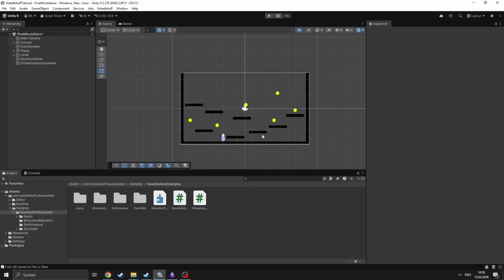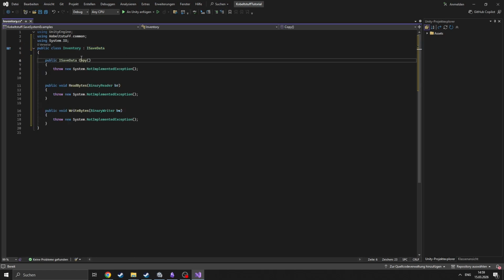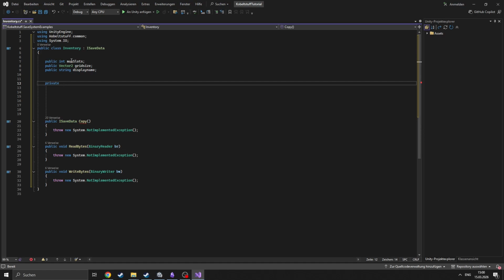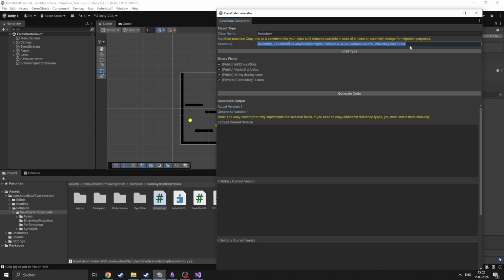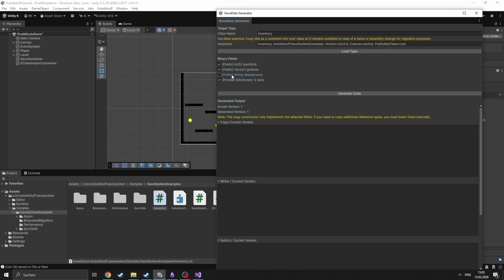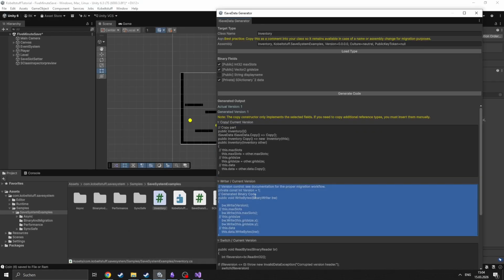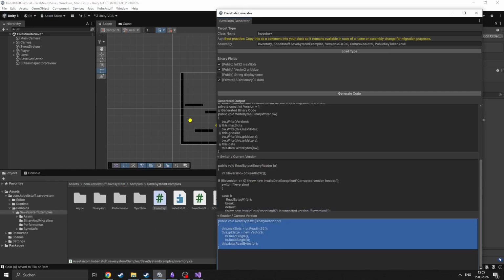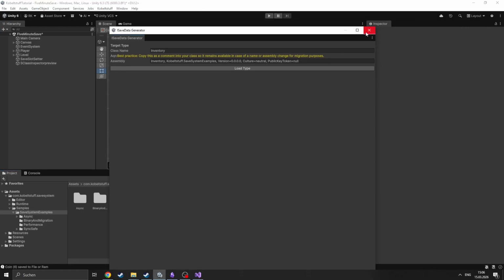3. Custom ISaveData – Creating your own data structures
Note: Unity Asset Store guidelines require tools to be placed under the Tools menu. You can find the Kobeltstuff menu under Tools → Kobeltstuff.

This video explains how to create custom persistent data structures using the `ISaveData` interface in the Kobeltstuff Save Framework.

While the framework provides many built-in S-Types such as `SInt`, `SFloat`, `SString`, `SBool`, `SList`, and `SDictionary`, projects will often need their own specialized data structures. The `ISaveData` interface defines the contract required for these custom types to participate in the persistence system.

In this video you will learn how to implement your own `ISaveData` class and integrate it into the save pipeline. Custom data types define how their data is copied and serialized, ensuring that the framework can safely snapshot, store, and restore their state.

The framework also provides a generator tool that can automatically create much of the required boilerplate code for custom data structures. This helps reduce manual implementation work while ensuring that the generated classes follow the correct persistence contract.

Topics covered in this video:
• Creating a custom `ISaveData` class
• Understanding the persistence contract
• Integrating custom data types into the save system
• Using the `ISaveData` generator tool to reduce boilerplate code

Part of the Kobeltstuff Save Framework video series.